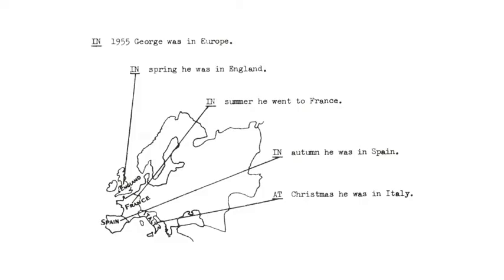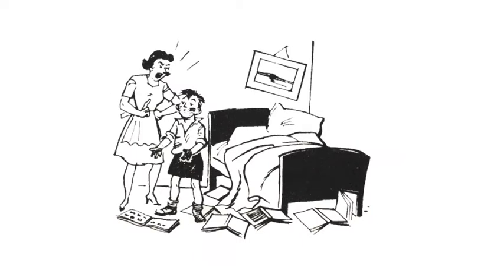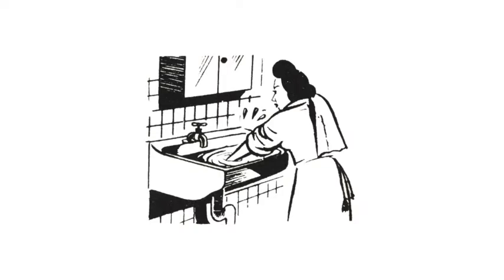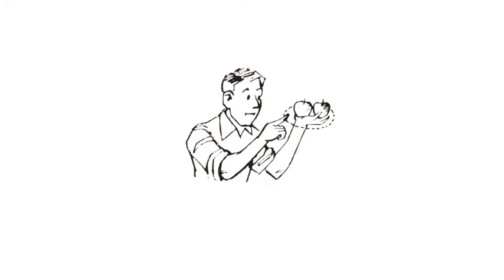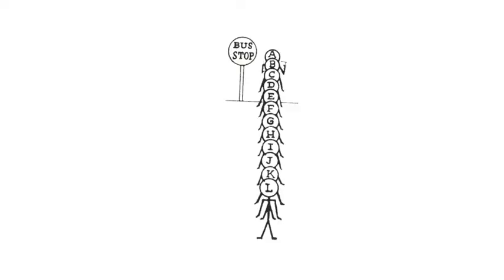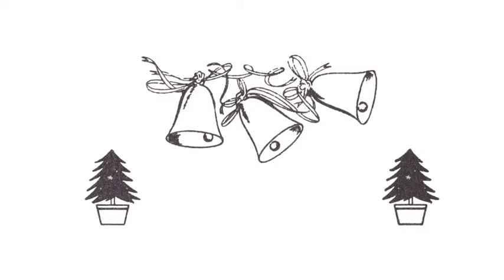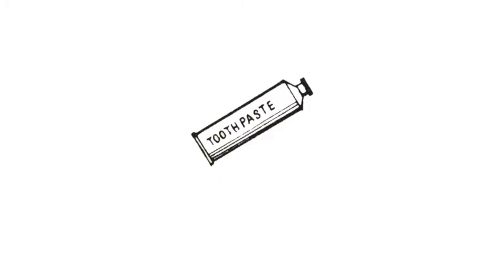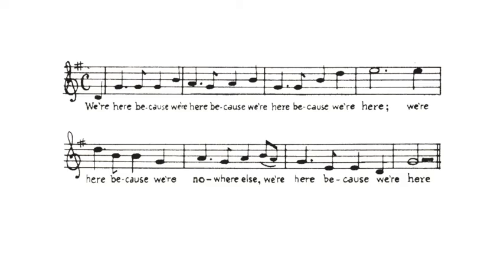Emily Dang, The Department of the Interior (2016)